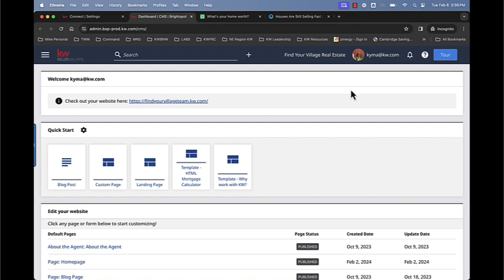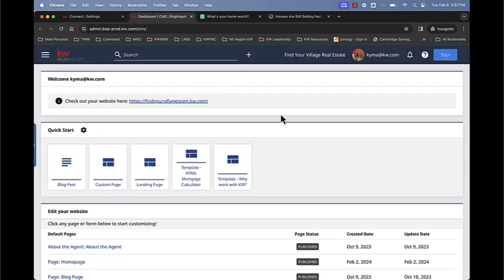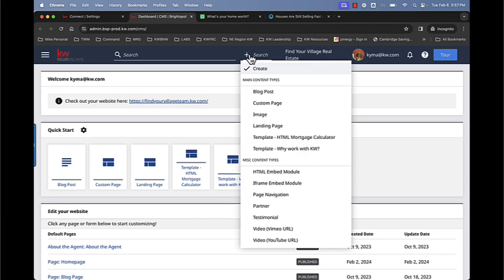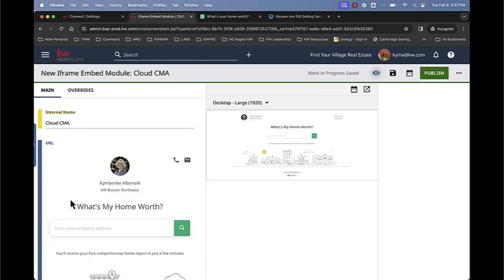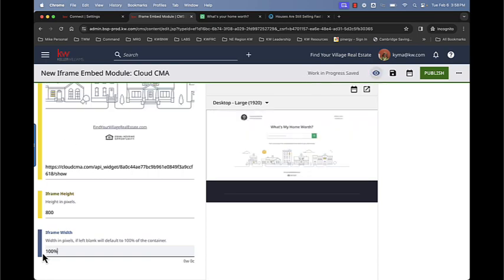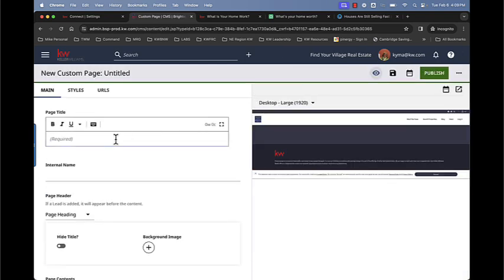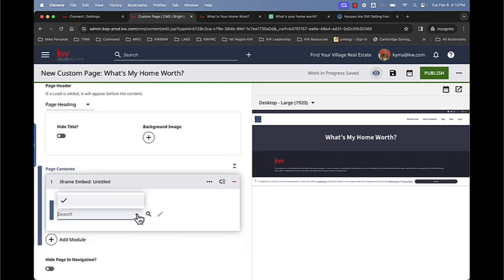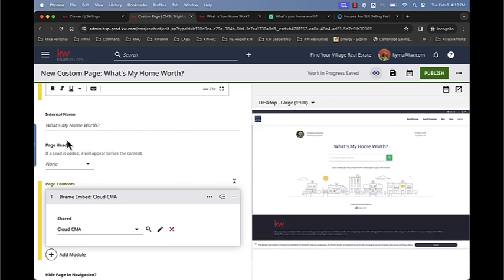Use iFrame to Add a Custom Page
Do have an external webpage you would like to add to your KW Agent Site?  You can use an iframe module to embed the page on your site.